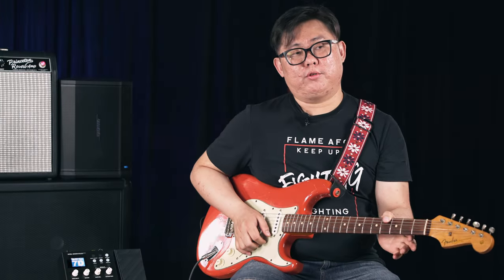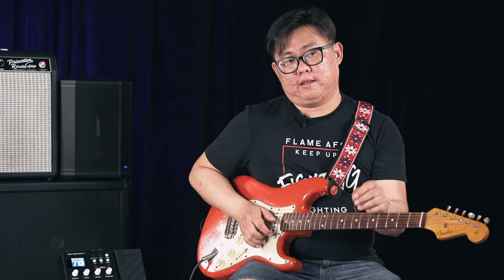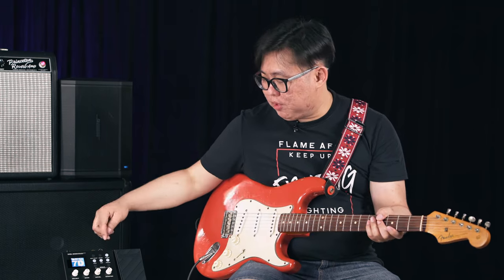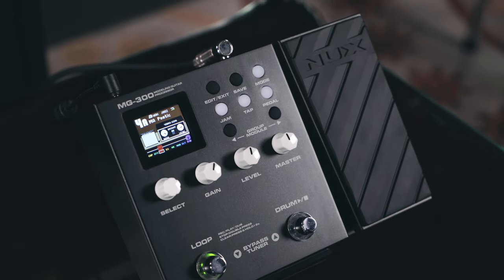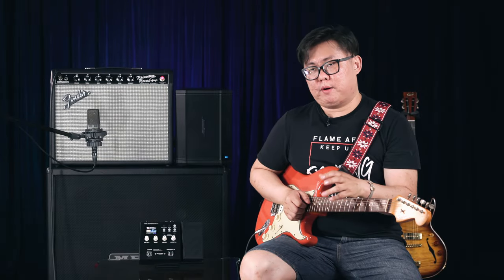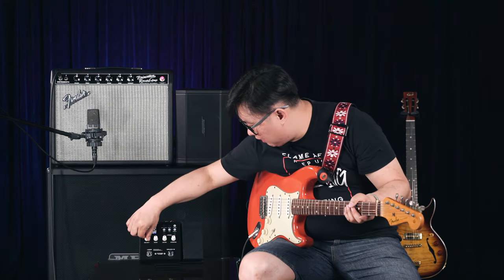NUX MG-300 Quickstart Tutorial 1/2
NUX MG-300 Quickstart Tutorial part1

00:00:15 ➤ Tuner
00:00:41 ➤ Output Mode & Global EQ
00:01:56 ➤ Direct Out & Combo Front Sound Comparison
00:02:36 ➤ EXP Calibration
00:03:14 ➤ Patch Digging Tips
00:06:10 ➤ Delay Subdivision Tips
00:07:05 ➤ Patch Demo Example
00:07:52 ➤ Jam(Drum & Loop)